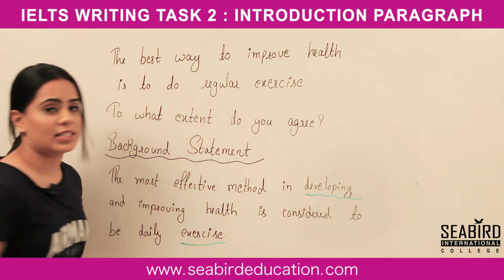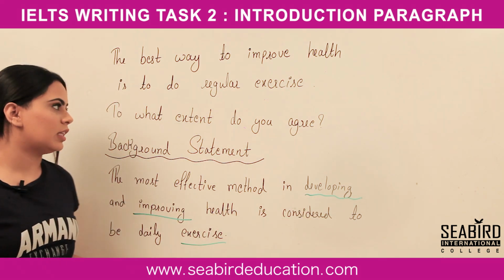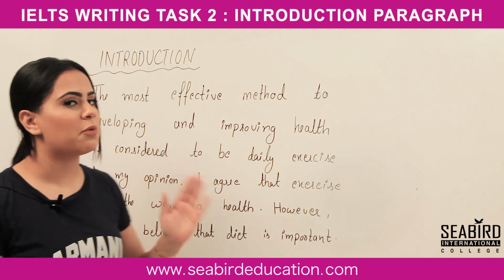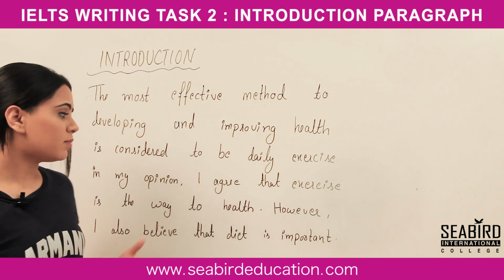IELTS WRITING TASK 2 INTRODUCTION PARAGRAPH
FREE IELTS LESSON | IELTS WRITING TASK 2 INTRODUCTION PARAGRAPH